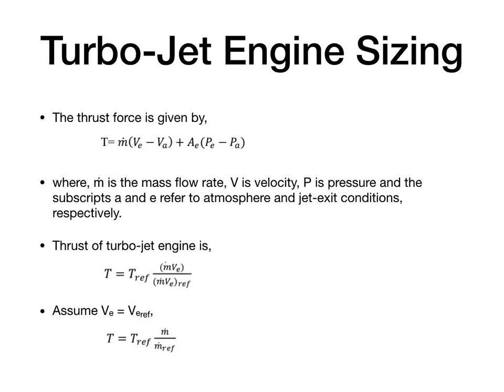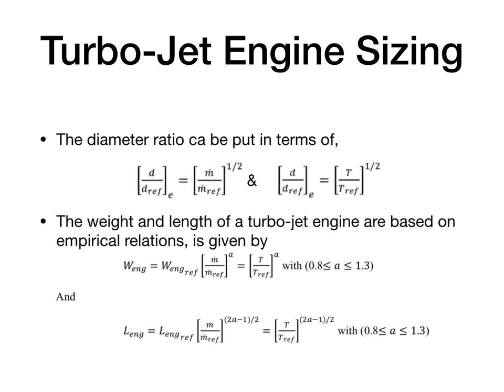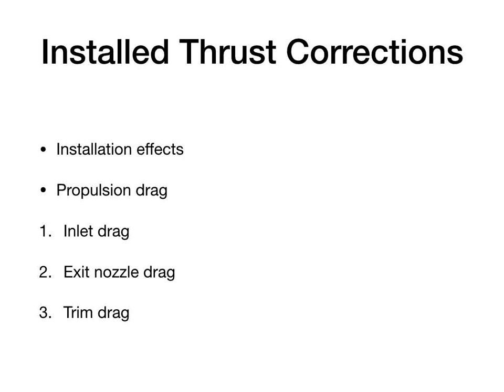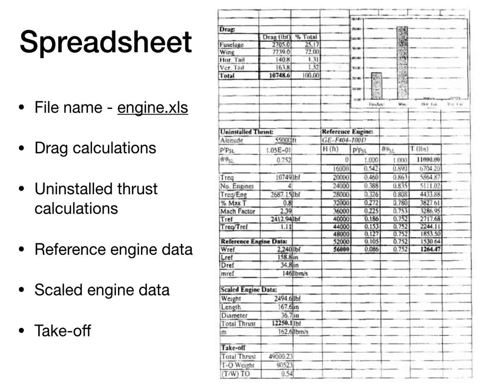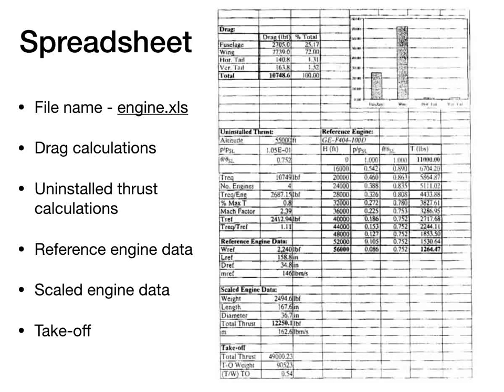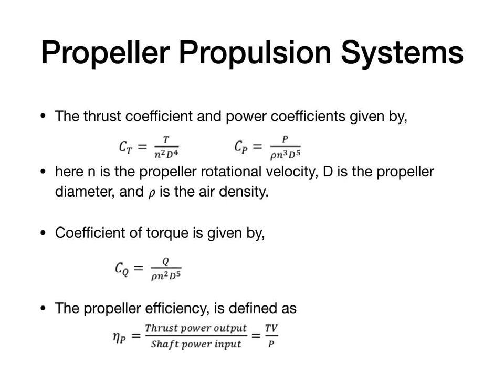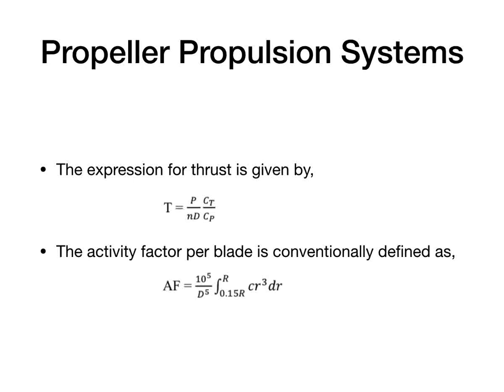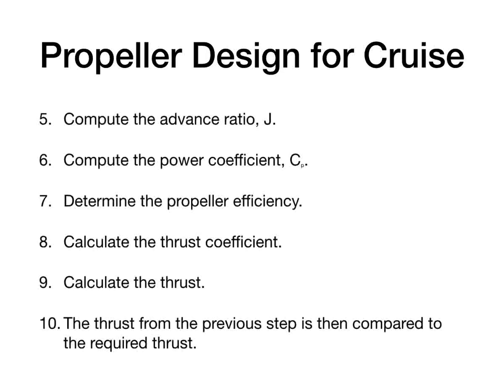"Turbo-jet Engine and Propeller Propulsion System" Session 1 Aircraft Engine Selection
Online teaching learning classes for aeronautical, automobile, mechanical and marine engineering enthusiasts of the topic "Turbo-jet Engine and Propeller Propulsion System" under Aircraft Engine Selection of the subject Flight Vehicle Design.